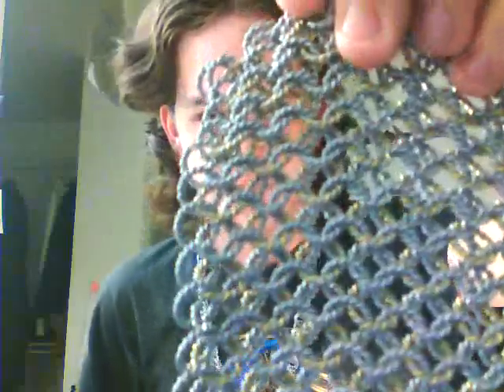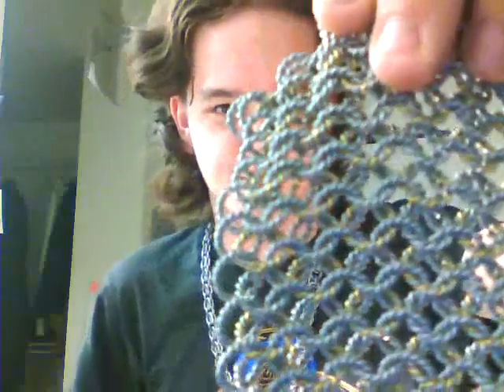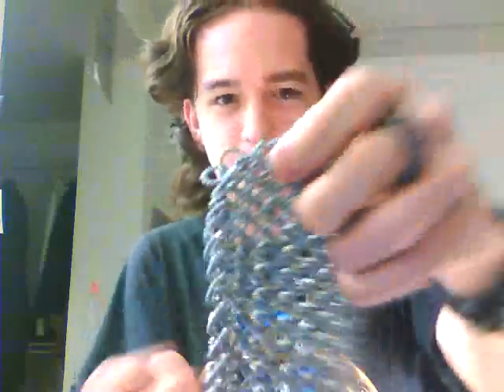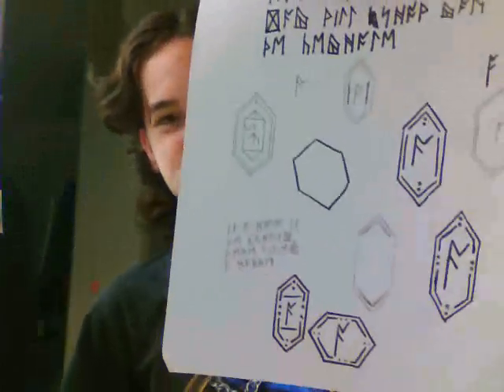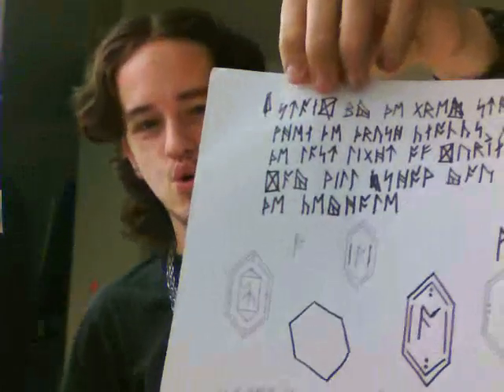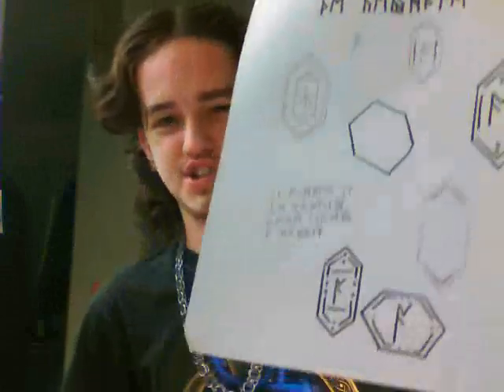Dwarf Costume Ideas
Some ideas for my Dwarf costume for the upcoming Hobbit movies.  Oh yeah, and I enjoy growling on occasion.